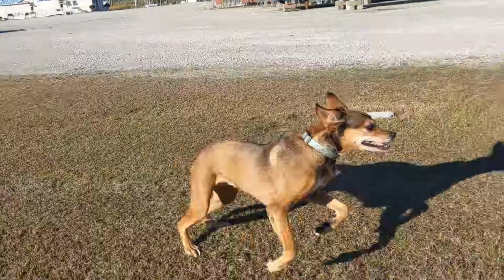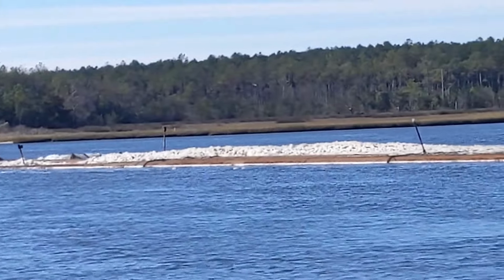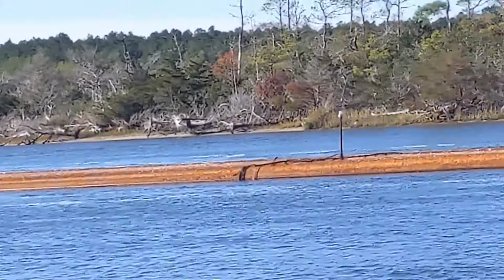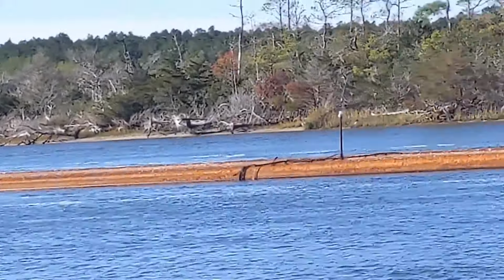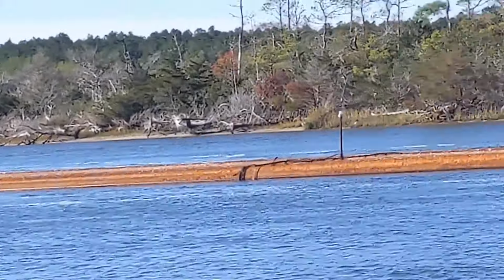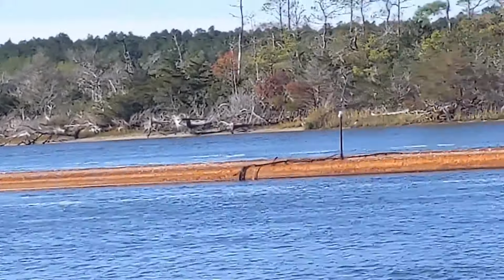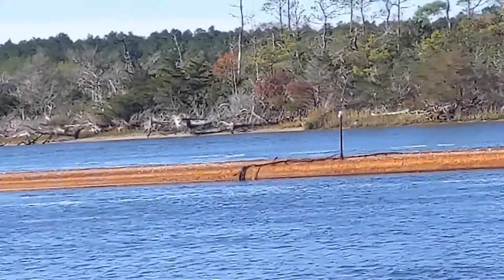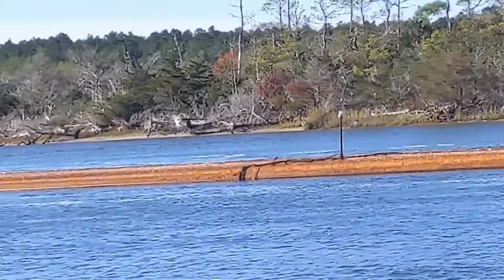Our Great Adventure Ep 10 Adams Creek to Beaufort NC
We meet some friends, spend Thanksgiving at Jarrett Bay on Adams Creek on our way to Beaufort NC from Oriental. We installed a new toilet and an unexpected diesel tank replacement.